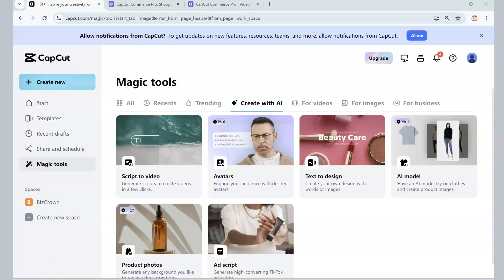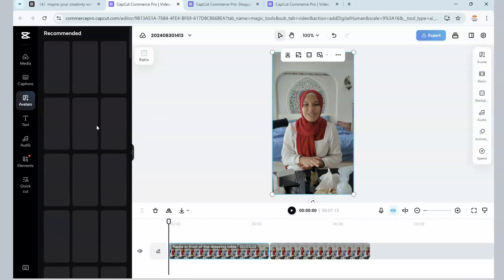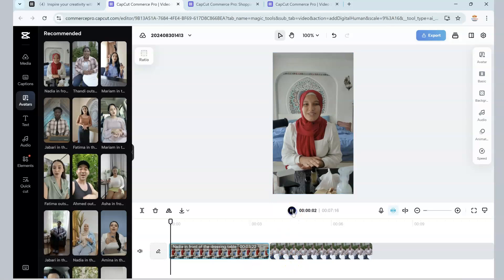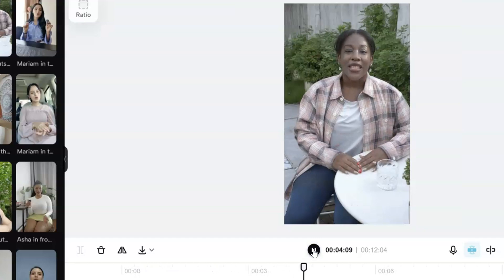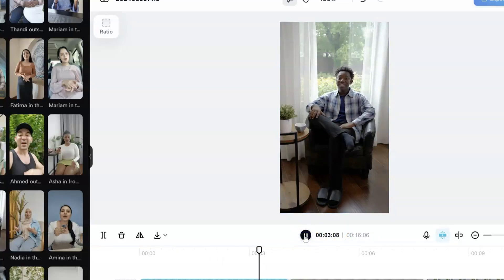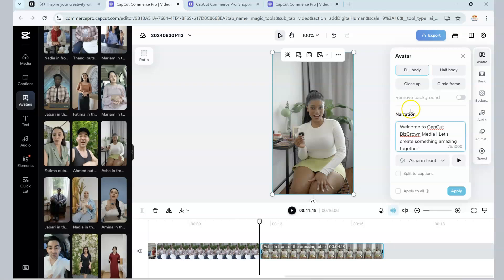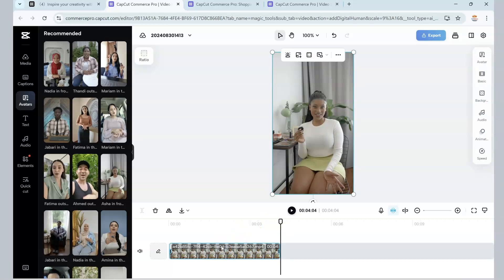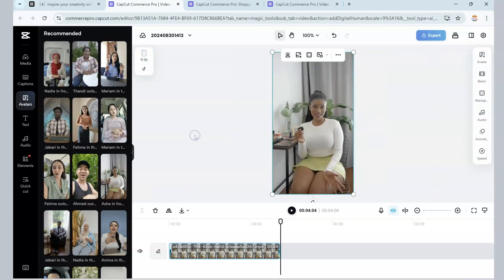Master CapCut AI Avatars: Create AI Talking Avatar for FREE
Welcome, fellow CapCuters! In this video, we dive into one of the hottest features in CapCut—AI Avatars! Learn how to create, customize, and enhance your videos using a variety of avatars directly from the CapCut web browser. I'll guide you step-by-step on how to access avatars, adjust their appearance, and make them say exactly what you want, all while keeping the lip-sync perfectly aligned. Whether you're looking to make your content more engaging or just want to explore the creative possibilities, this tutorial has got you covered. Let’s create something amazing together!

Outline
0:00 Intro to CapCut Web for Ai Avatars
0:45 Getting to AI Avatars in CapCut
3:46 Adding AI Avatars to Timeline
4:45 AI Avatar Narration & Edits
7:51 Customizing AI Avatars in CapCut